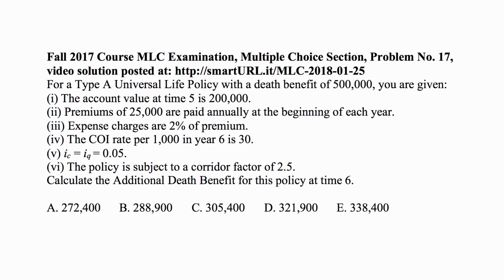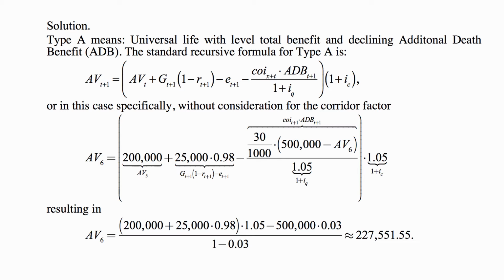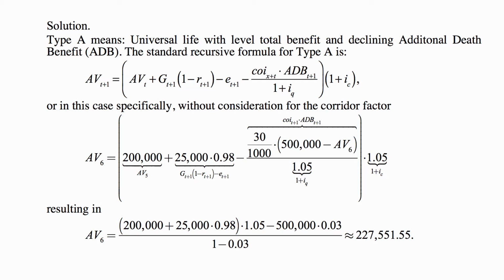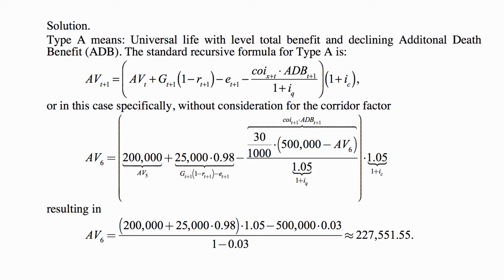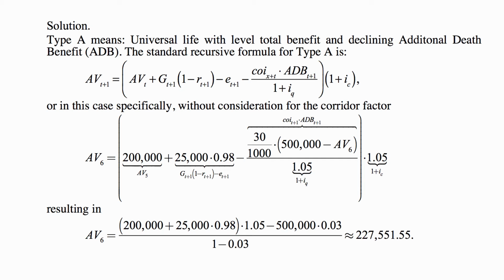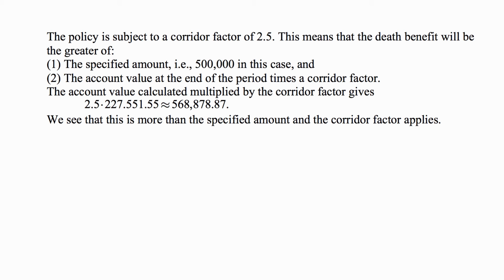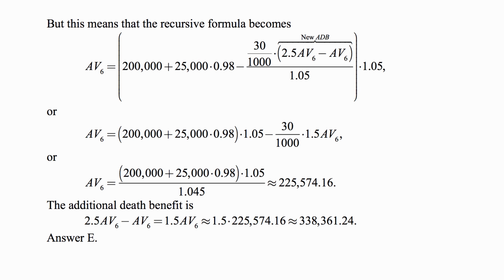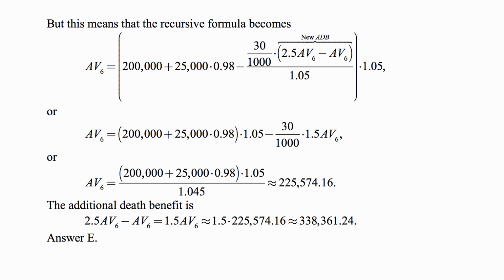Exam MLC exercise for January 25, 2018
Fall 2017 Course MLC Examination, Multiple Choice Section, Problem No. 17, video solution posted